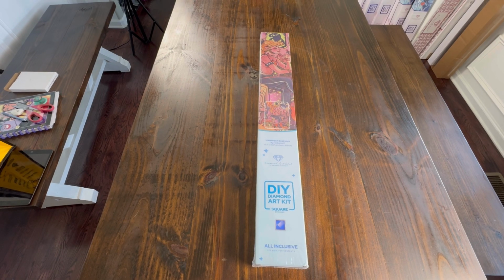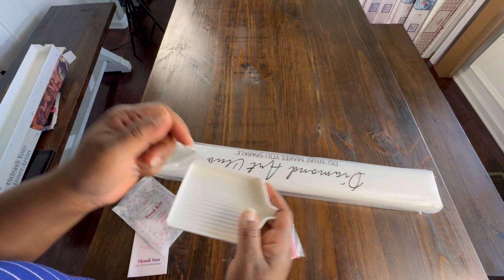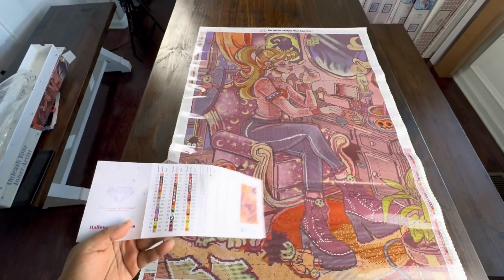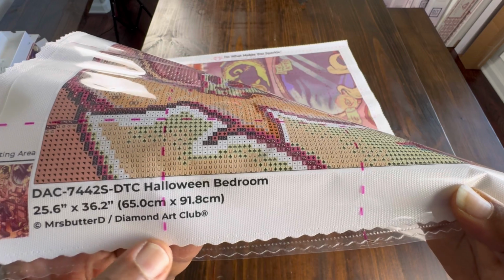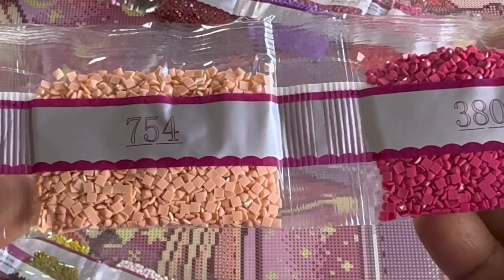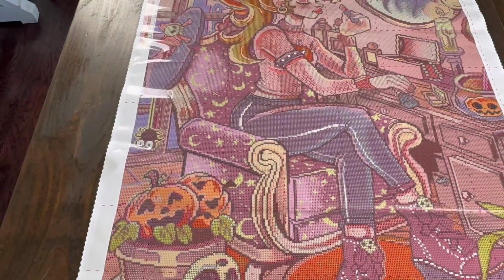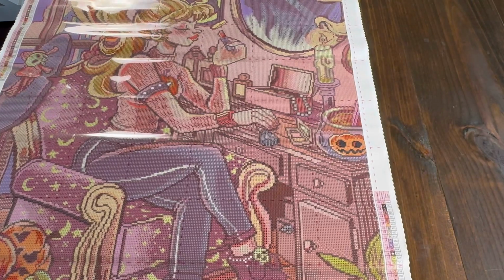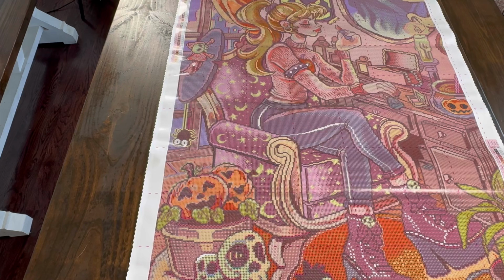Diamond Art Club Unboxing: Halloween Bedroom By: MrsbutterD